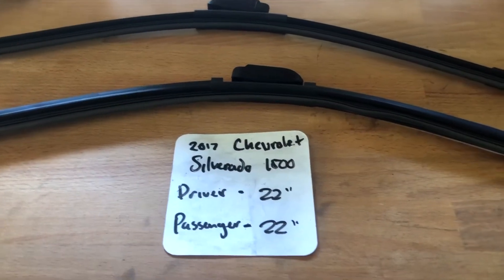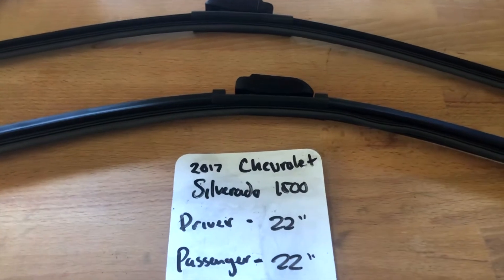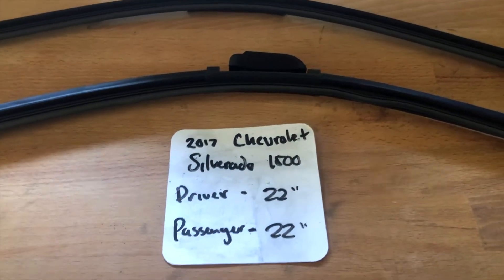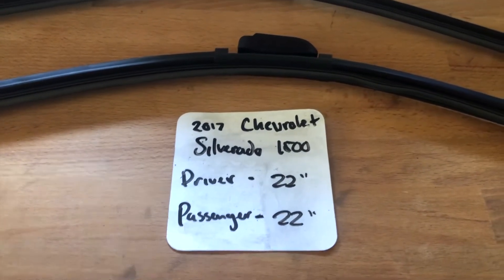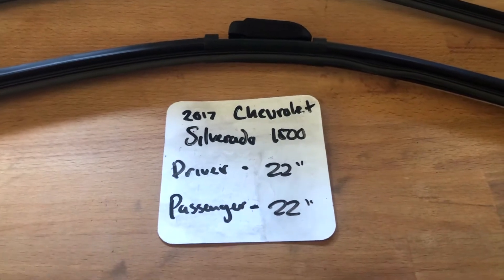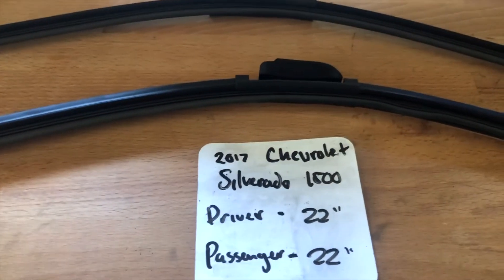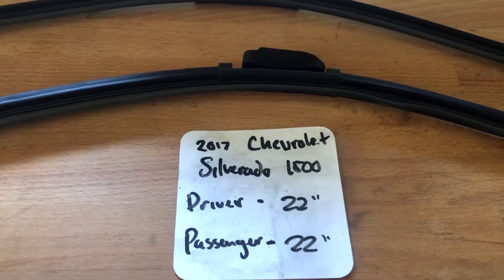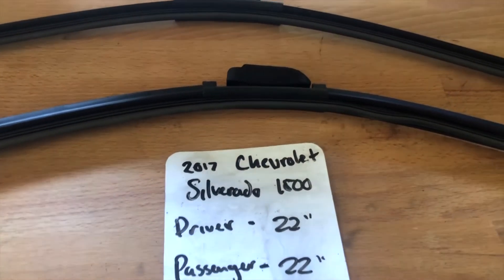🚗 🚕 2017 Chevy Silverado 1500 Wiper Blade Replacement Size 🔴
2017 Chevy Silverado 1500 Wiper Blade Replacement Size

2017 Chevy Silverado 1500 Wiper Blade Replacement Size

Chevrolet, colloquially referred to as Chevy and formally the Chevrolet Division of General Motors Company, is an American automobile division of the American manufacturer General Motors (GM). Louis Chevrolet and ousted General Motors founder William C. Durant started the company on November 3, 1911[2] as the Chevrolet Motor Car Company.